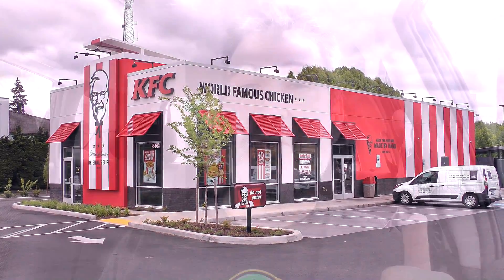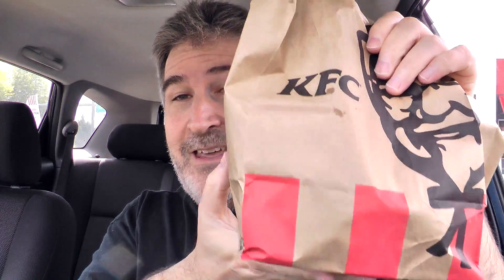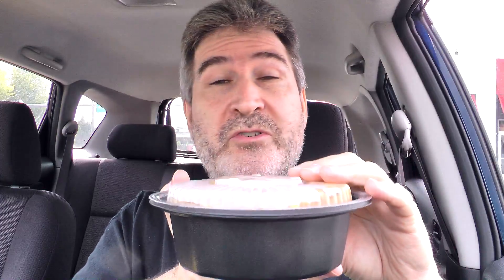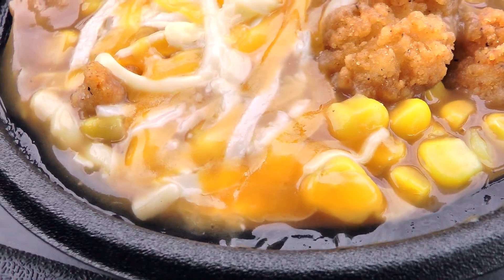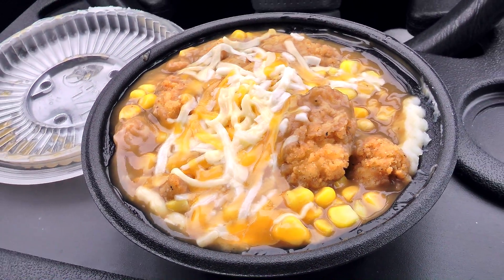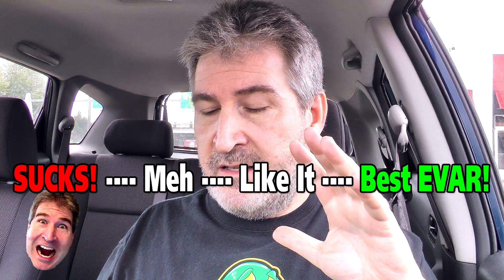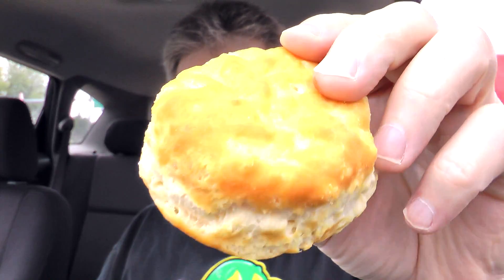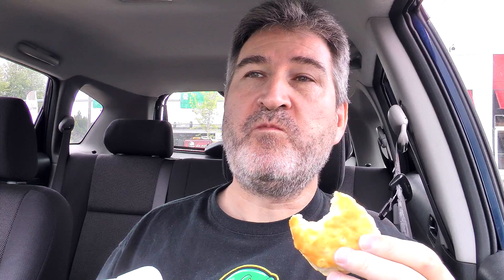KFC Famous Bowls $5 Fill-Up Box REVIEW 🐔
I'm at KFC to review their Famous Bowl $5 Fill-Up Box. Chicken, potatoes, corn, gravy, cheese, heart attack. 👉 GRAB Grab your own handy dandy steering wheel tray!

THE FLUFF:
The KFC Classic Famous Bowl consists of creamy mashed potatoes, sweet corn and bite-sized chunks of crispy chicken are layered together then drizzled with home-style gravy and topped with a perfect blend of three shredded cheeses.